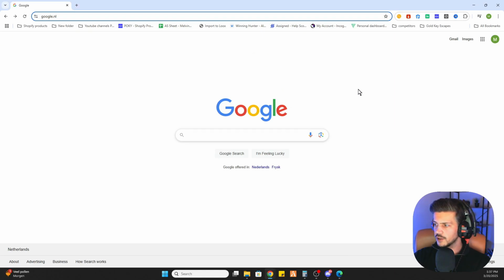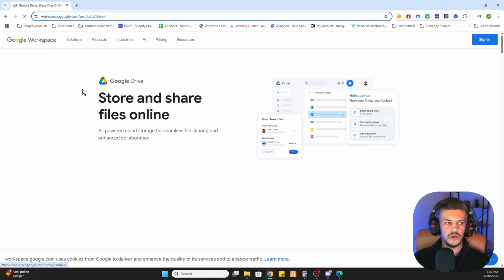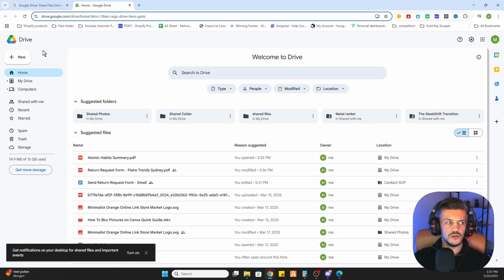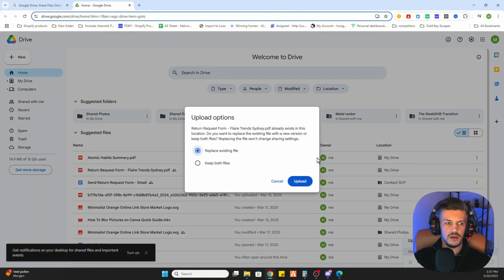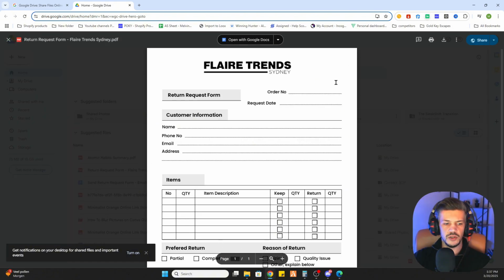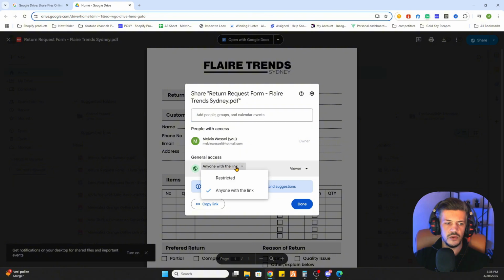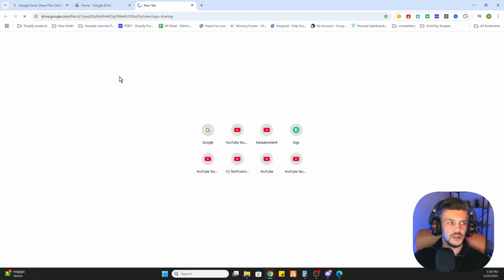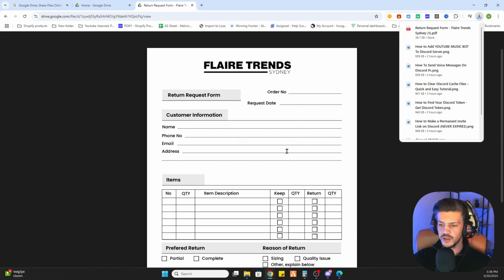How To Share a PDF as a Link (Step By Step)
How To Share a PDF as a Link.

Need to send a PDF as a link instead of an attachment? In this step-by-step tutorial, I’ll show you how to share a PDF as a link, making it easy to send and access your files online. Whether you want to send a PDF link in an email or share a PDF file via a link, this guide will help you do it quickly and for free!

🔹 Learn how to send a PDF as a link
🔹 Discover how to share a PDF file online
🔹 See how to send a PDF file as a link
🔹 Find out how to share a PDF as a link - full guide

This tutorial will also cover how to share a PDF file online as a link for free and the best tools to make sharing PDFs simple.